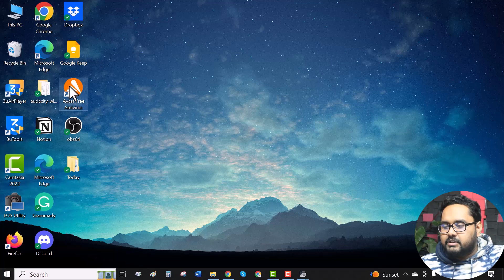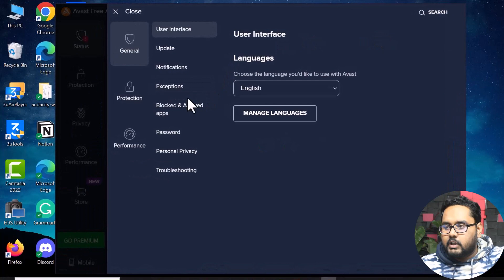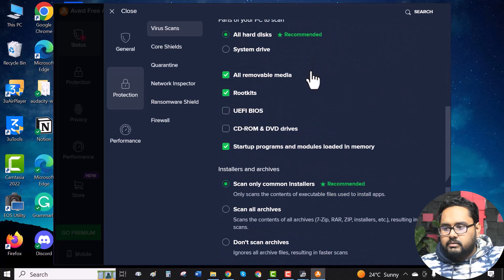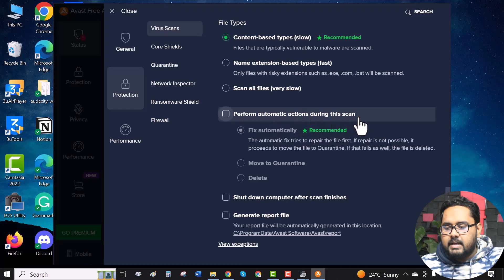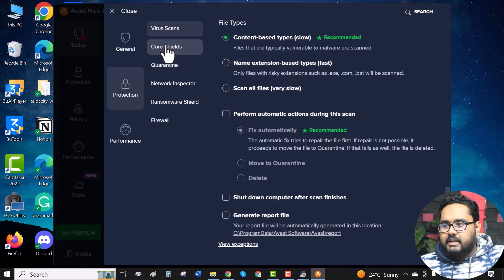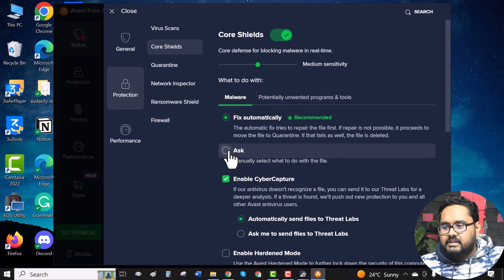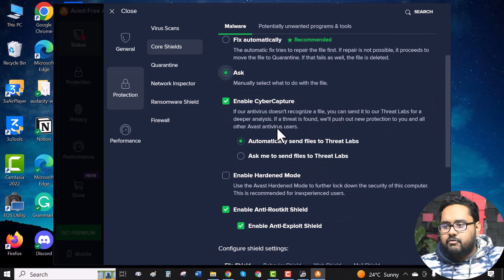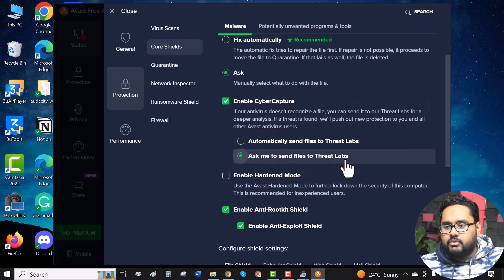How to Stop Avast From Moving a File to Chest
The importance of antivirus is undeniable in this modern era. It protects us from harmful viruses and malware and secures our digital data. Avast is one of the finest antiviruses available.

Being an advanced antivirus, it has a tendency to delete or move files to the chest detecting them as a threat. If the files are essential then you may face consequences.